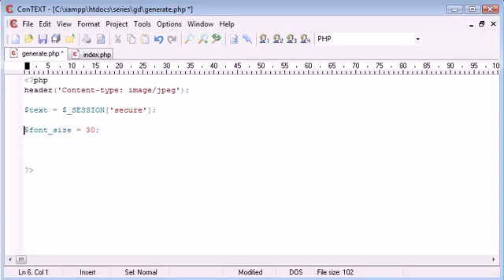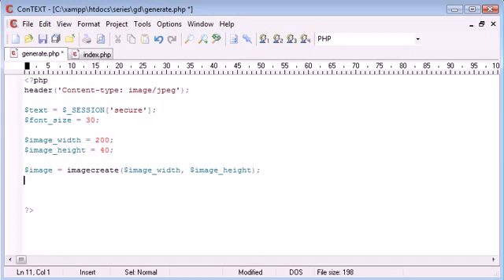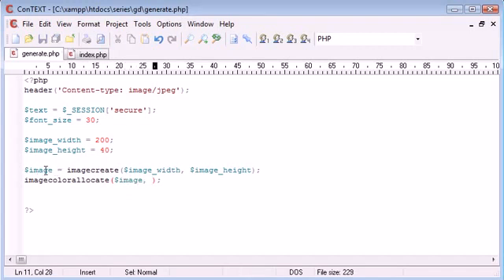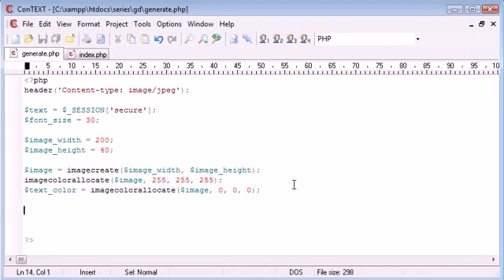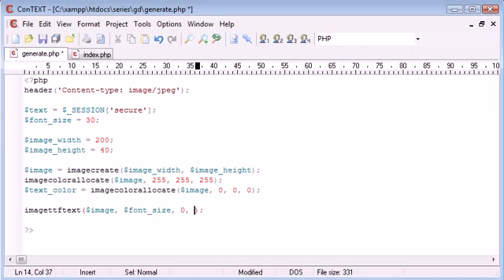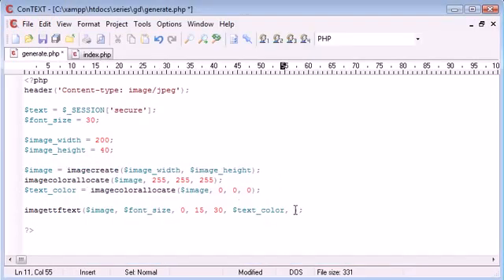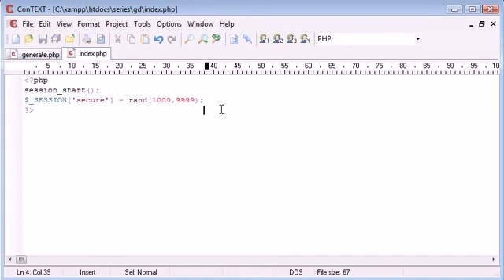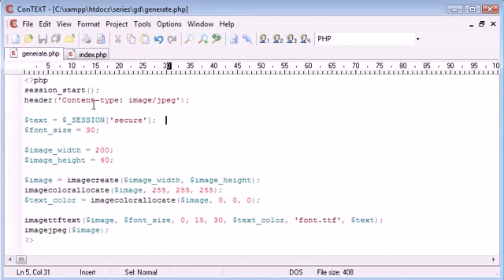Beginner PHP Tutorial 165 Creating Captcha Image Security Part 2 flv